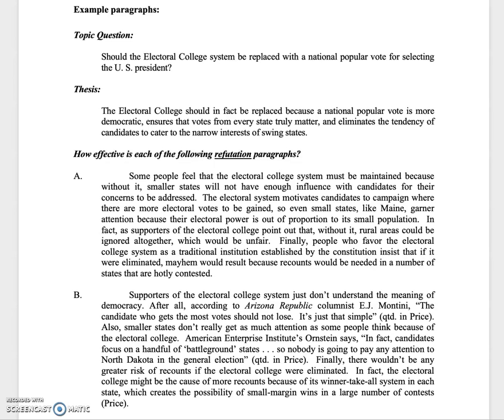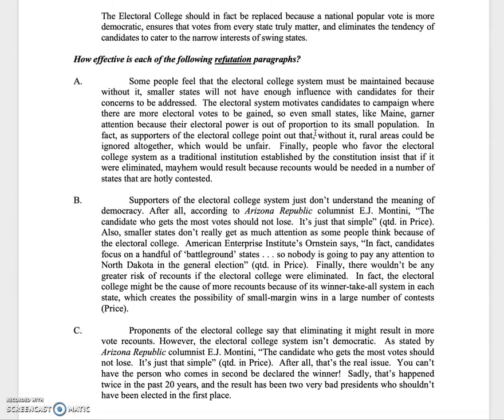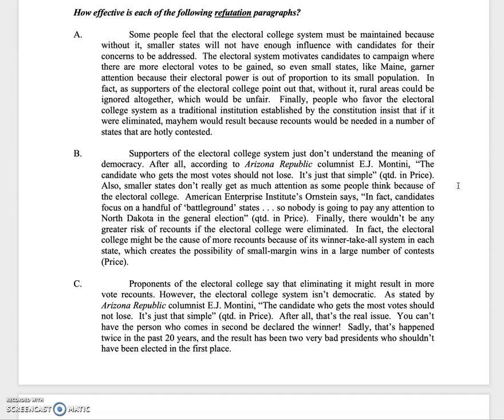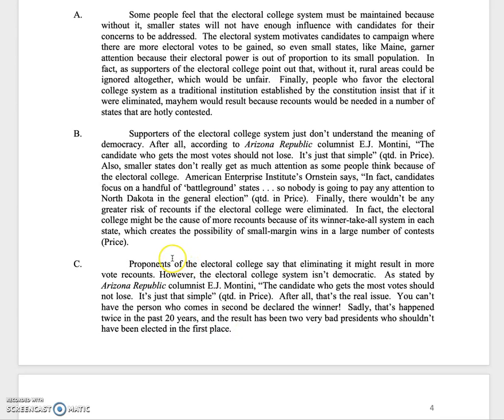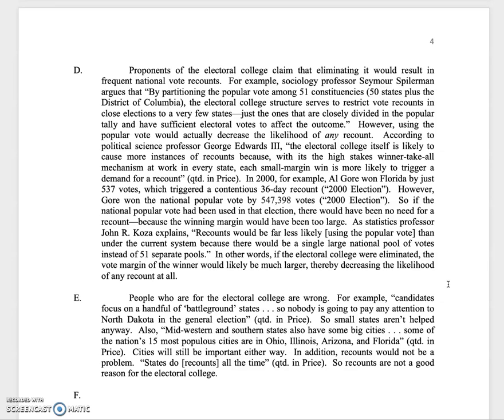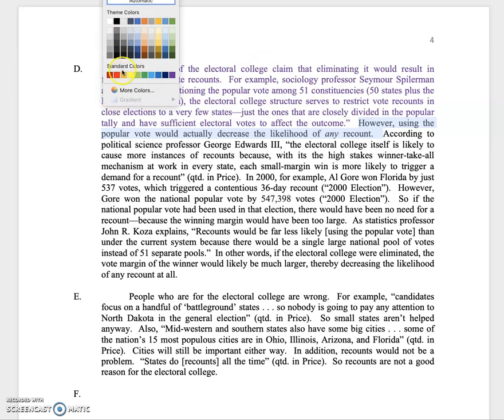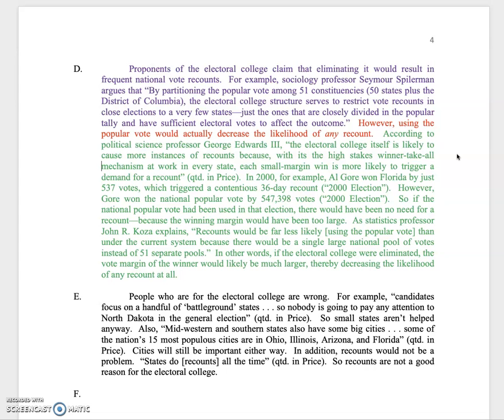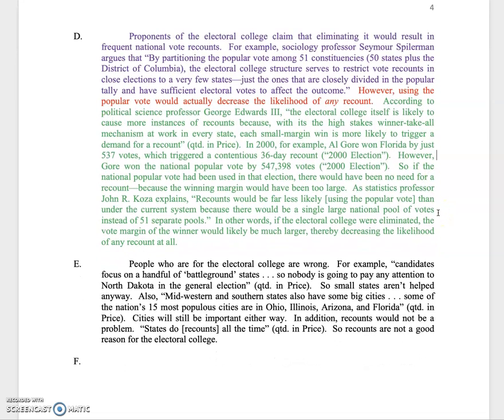Mode: Rebuttal (Part 2)